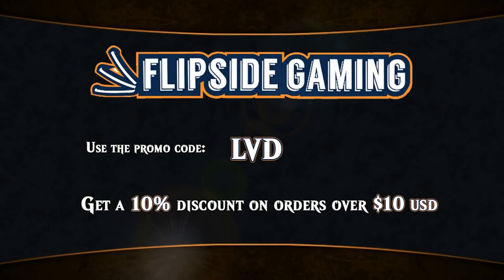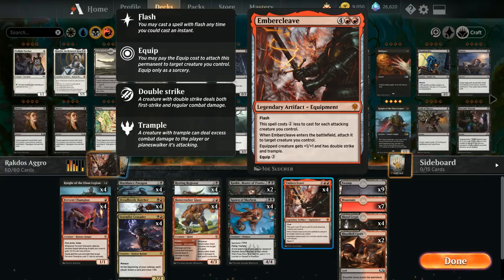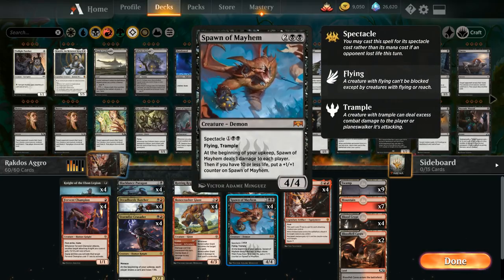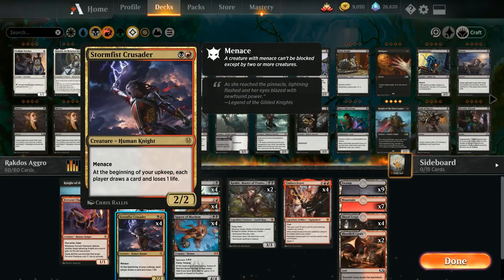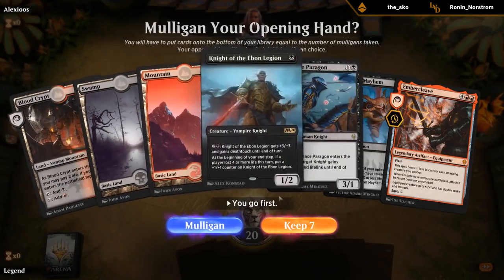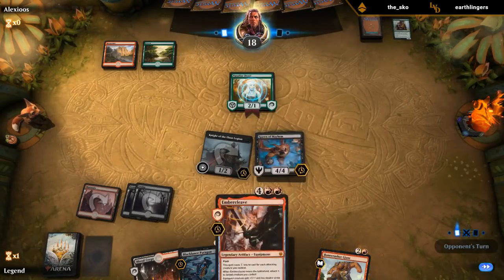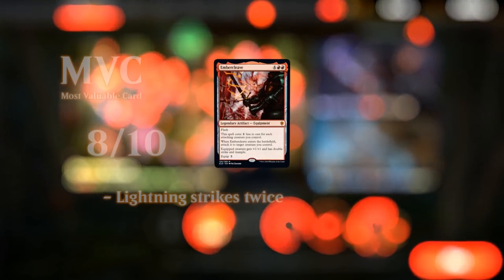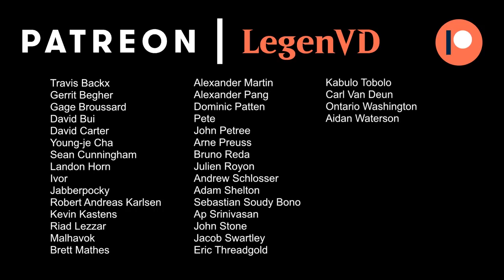MTG Arena - Standard - Embercleave Aggro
Magic the Gathering Arena deck tech & gameplay with Rakdos (Black/Red) Knight Aggro, featuring Embercleave in Standard.

Match 1: 07:50
Match 2: 10:52
Match 3: 12:36
Match 4: 14:43